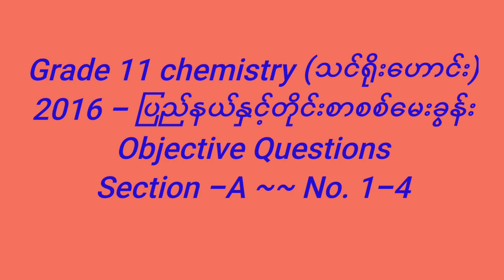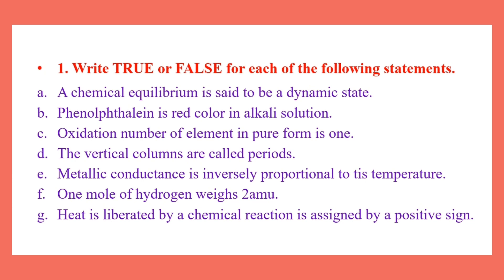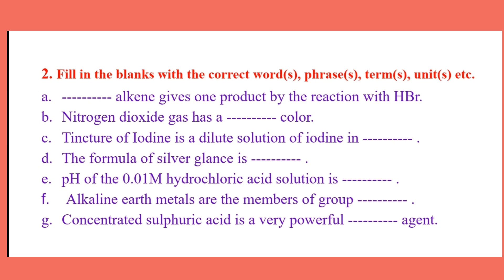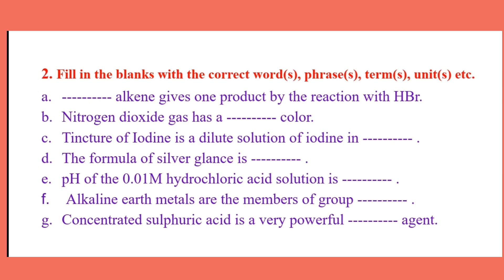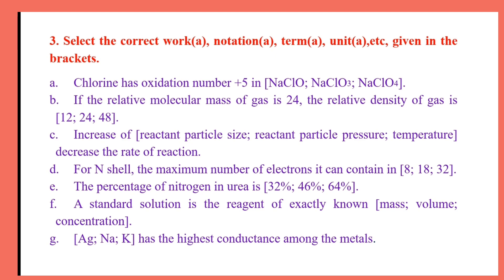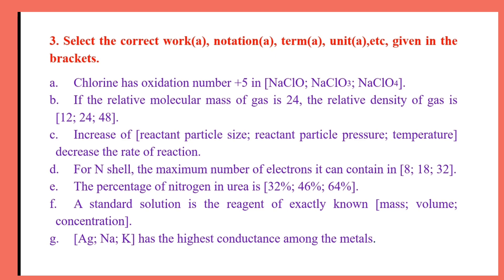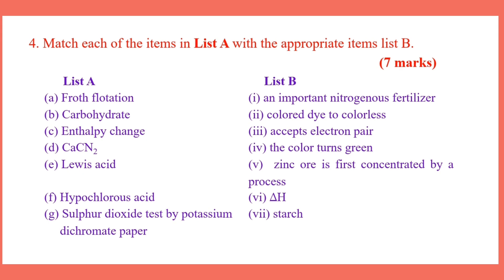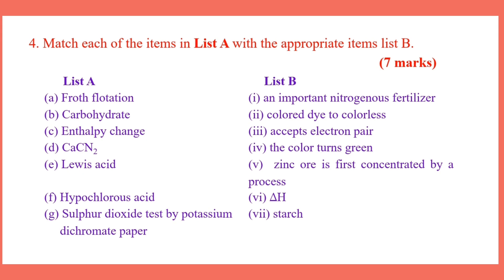Chemistry grade 11 (သင်ရိုးဟောင်း) 2016 - ပြည်နယ်နှင့်တိုင်း Objective Questions and Answers